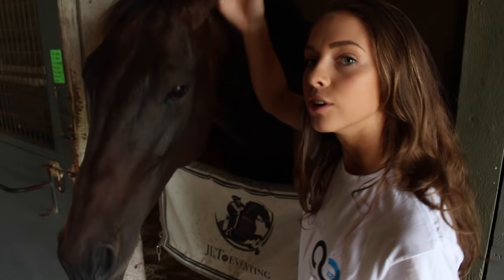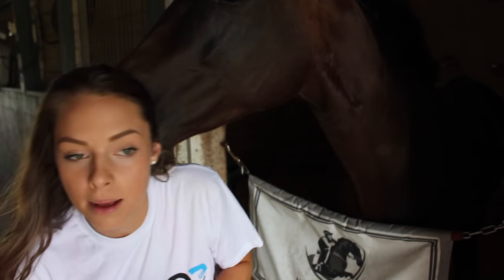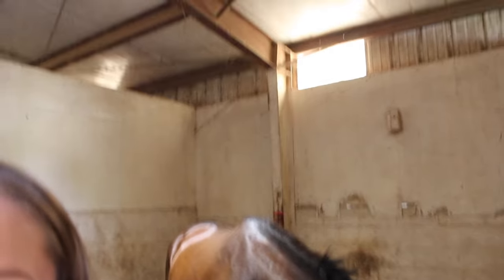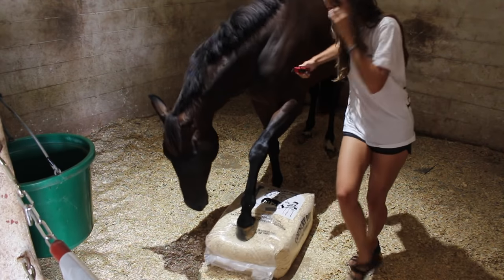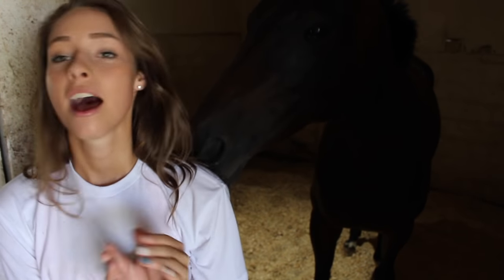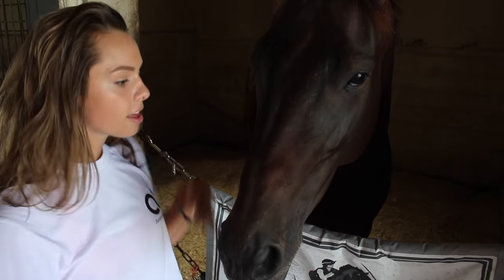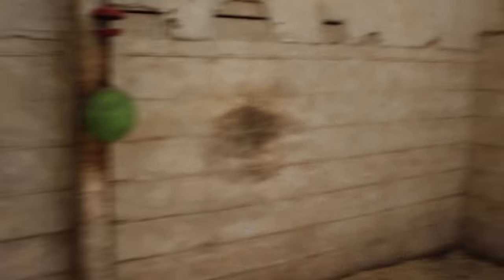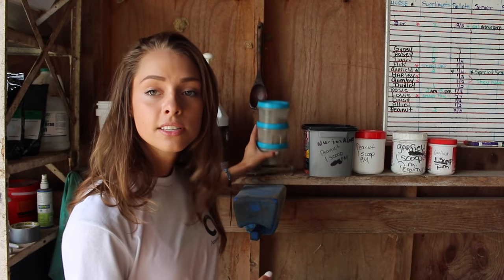CARING FOR YOUR HORSE // feeding, grooming, & stalling vs. turnout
*PLEASE NOTE THIS IS AN OLD VIDEO & NO LONGER HOW I CARE FOR MY HORSE*